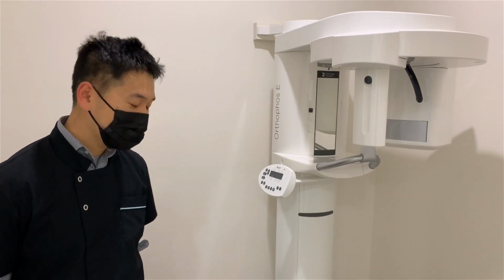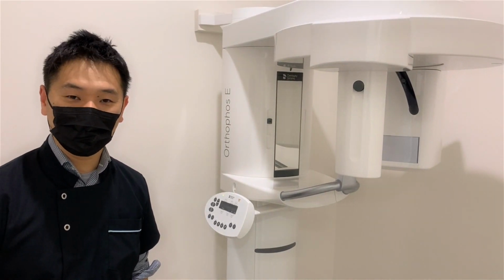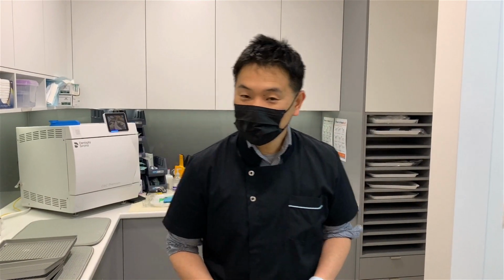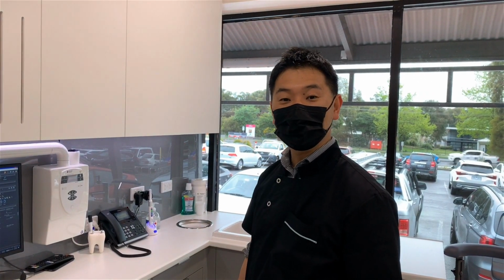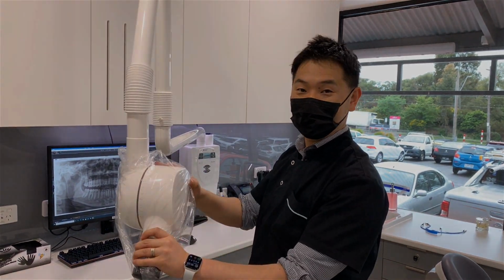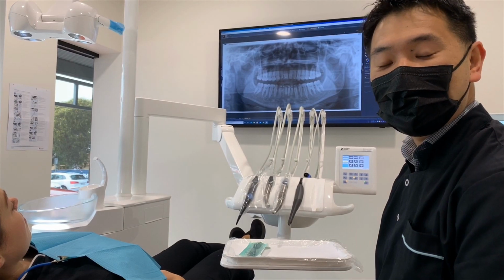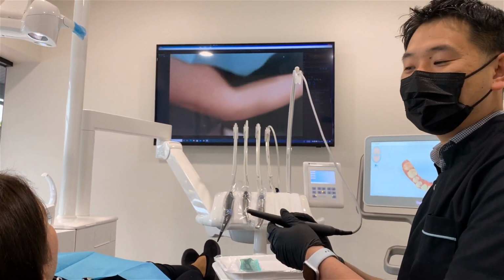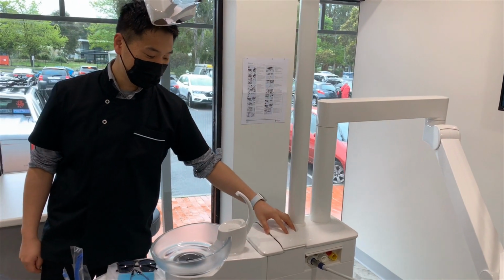Croydon Central Dental construction fitout and equipment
Sam Russell from Create Dental and Dr Tony Fang, principal dentist of croydon central dental talk about the design/build and equipment of their new clinic in Croydon Victoria.